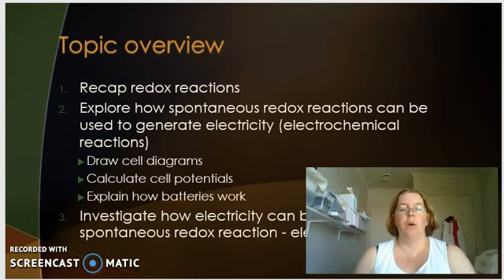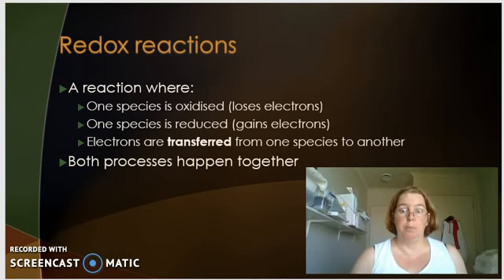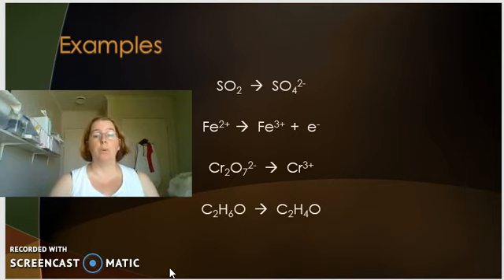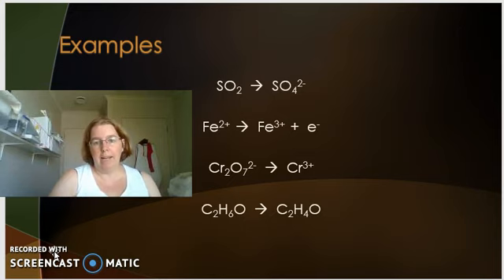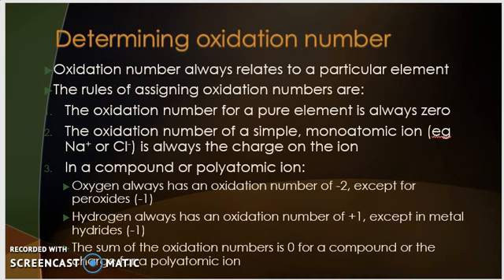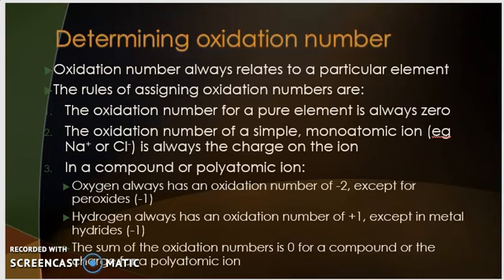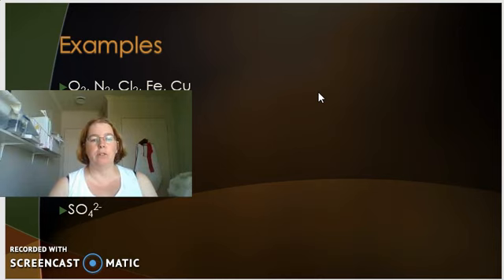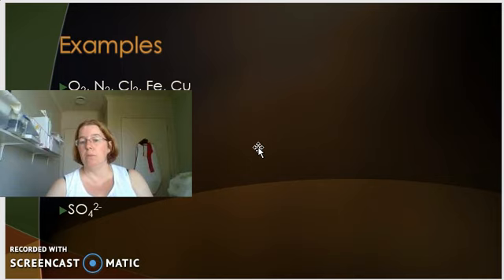Intro and oxidation numbers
Introduction to L3 NCEA redox chemistry, and a recap of general concepts from L2